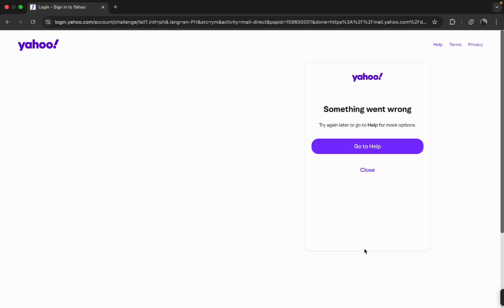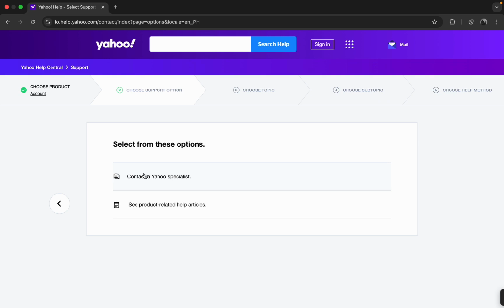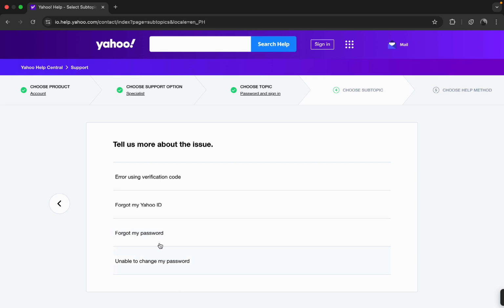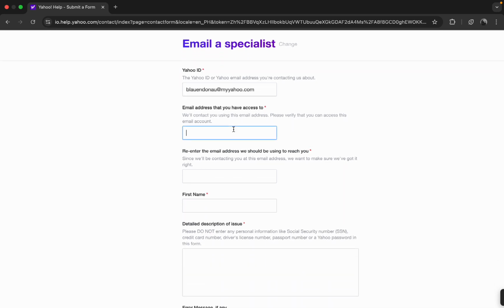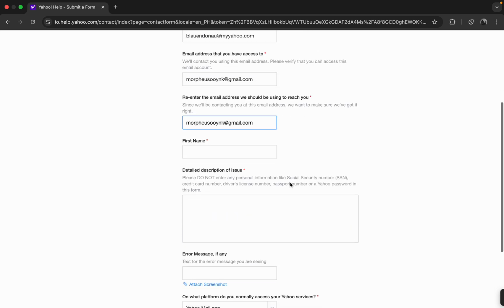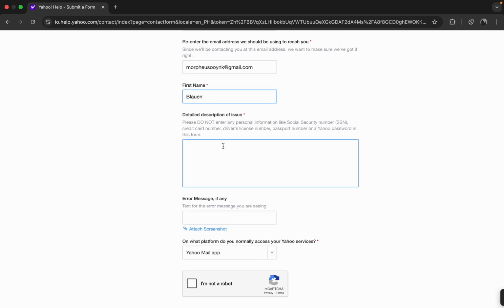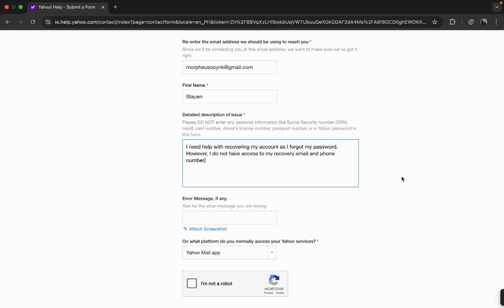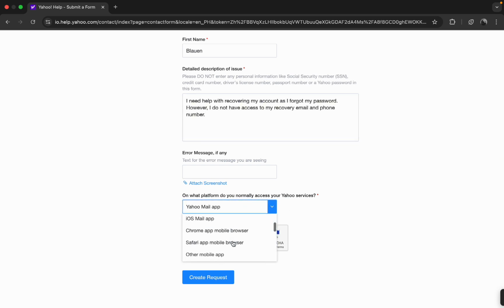How to Reset Yahoo Password Without Email and Phone Number [Full Guide]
How to reset Yahoo Mail password without phone number and email using simple recovery methods. In this video, you’ll learn step-by-step solutions to regain access to your account even if you’ve lost your recovery details. We’ll also explain how to reset Yahoo password without email and phone number [Full Guide], making the process clear and effective. Perfect for users locked out of their accounts who need quick and reliable recovery options.